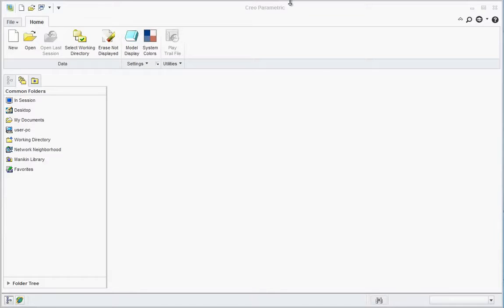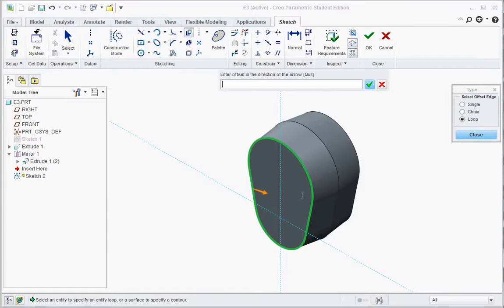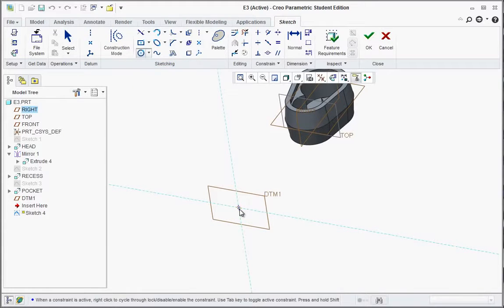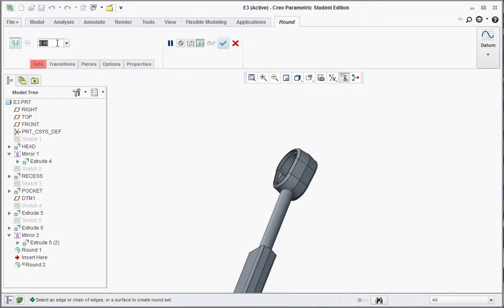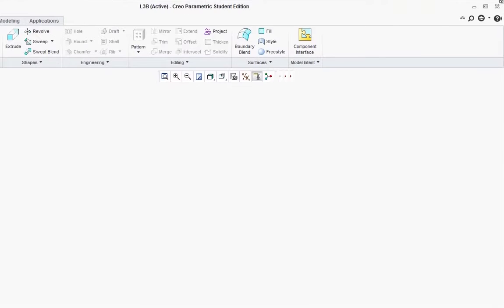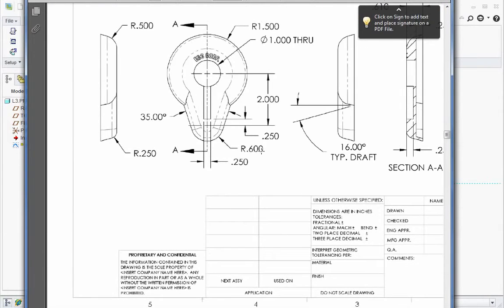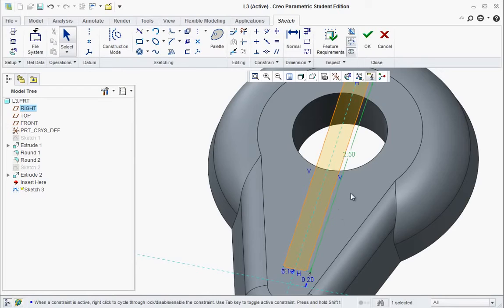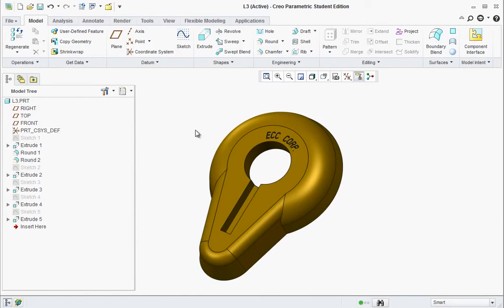E3 CREO Parametric 2 0 Basic Modeling 3